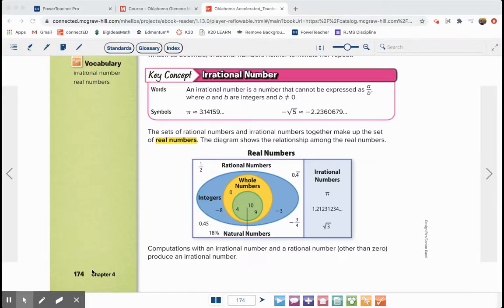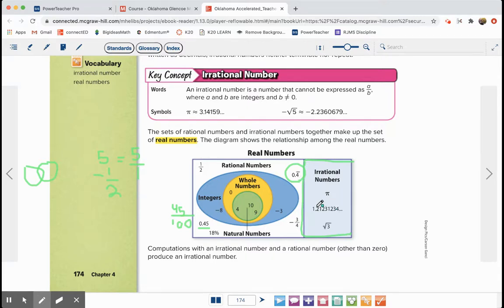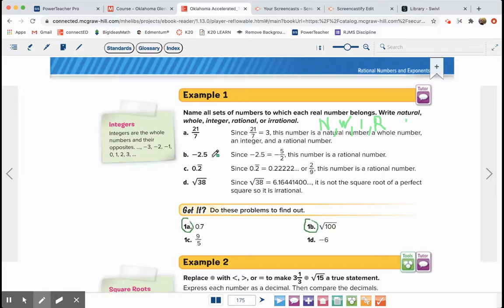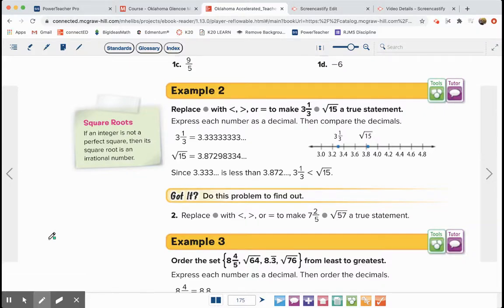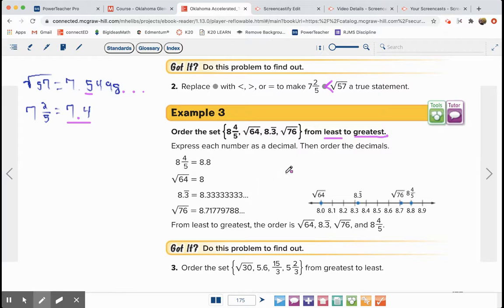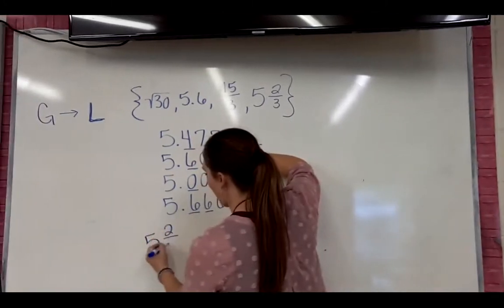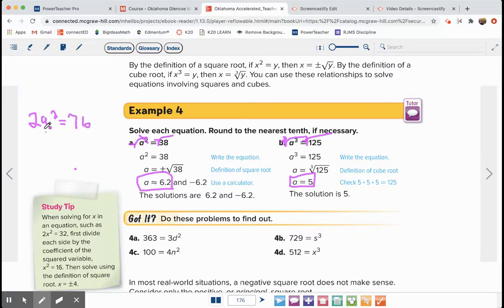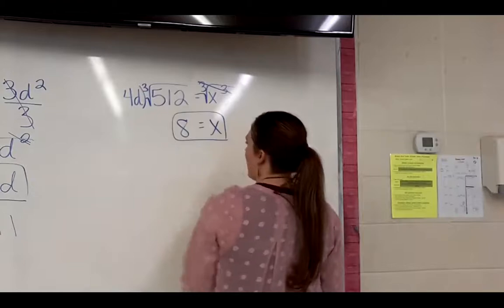Pre-Algebra 4.7 The real number system